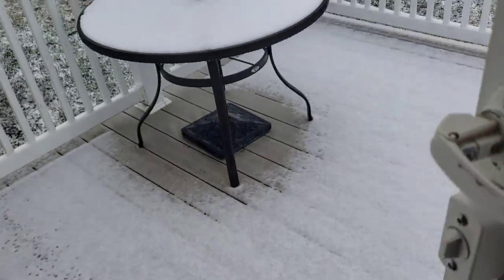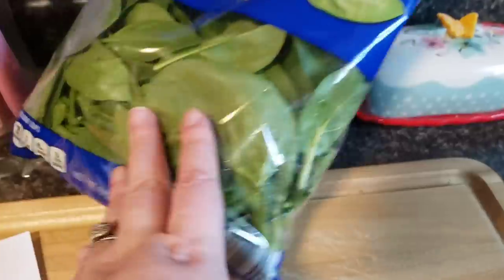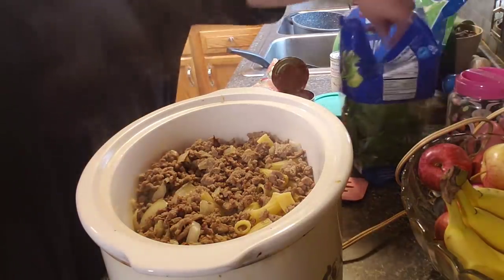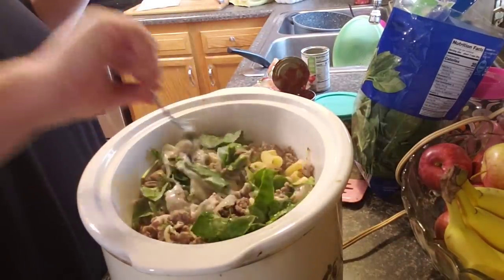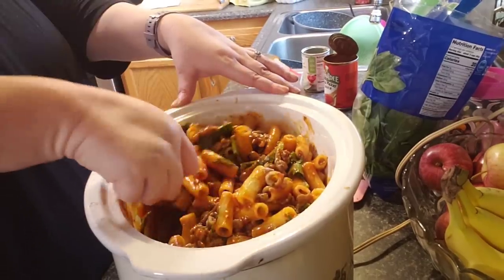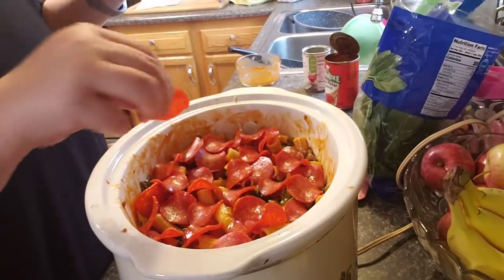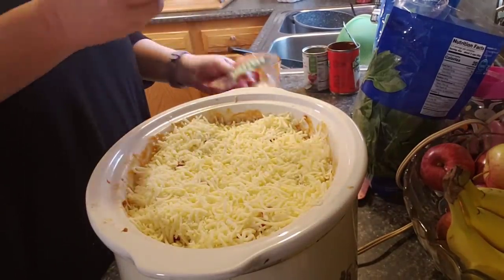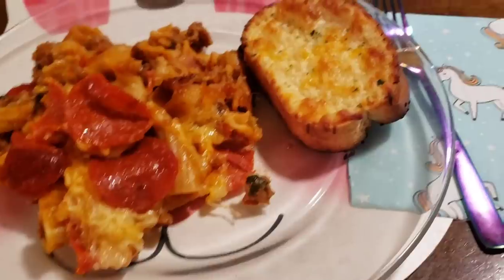CROCK POT PIZZA CASSEROLE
IG pinkfairyyoutube

pink fairy
Jeffersonville , Ohio 43128